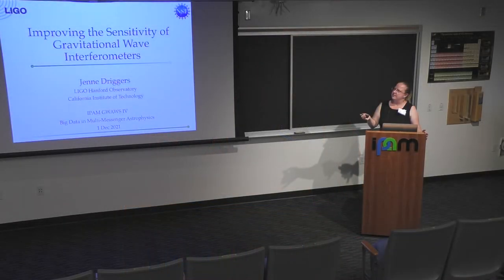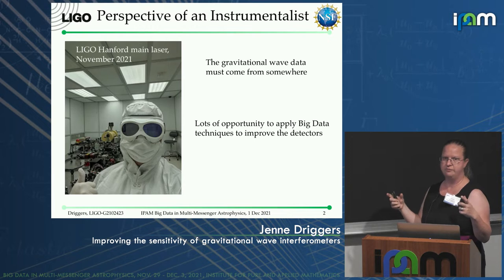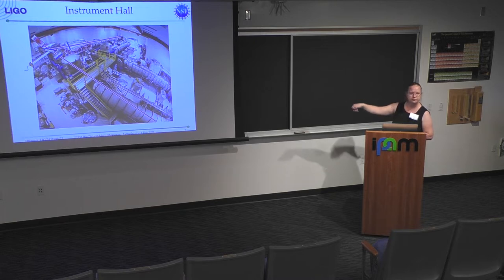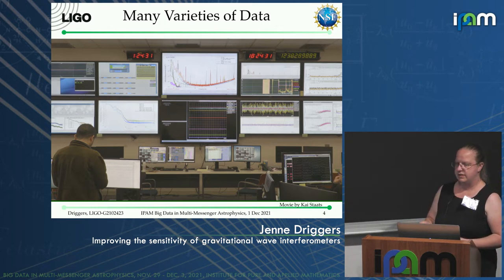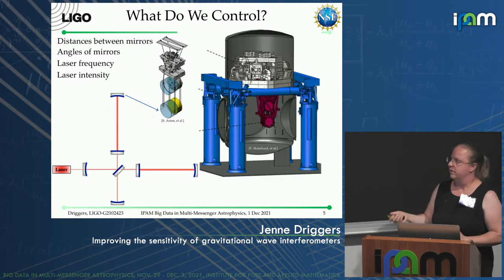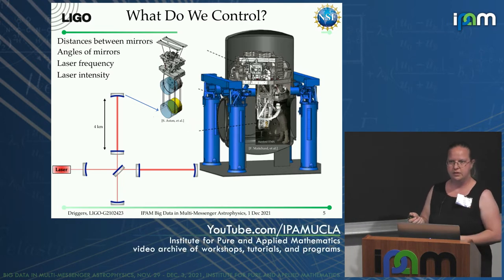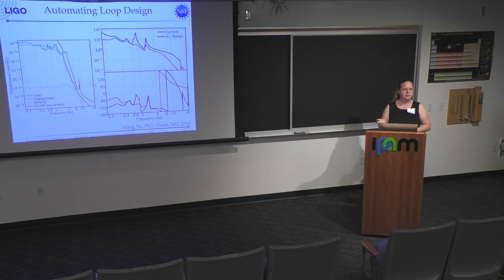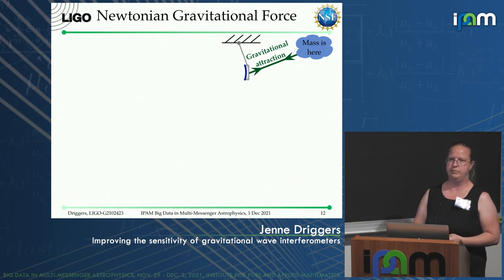Jenne Driggers - Improving the sensitivity of gravitational wave interferometers - IPAM at UCLA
Recorded 01 December 2021. Jenne Driggers of the California Institute of Technology presents "Improving the sensitivity of gravitational wave interferometers" at IPAM's Workshop IV: Big Data in Multi-Messenger Astrophysics.
Abstract: The LIGO interferometers collect enormous amounts of data, in addition to the primary gravitational wave strain channel. I will discuss ways in which we can use this auxiliary information to improve the controls topology of the detectors, which can lead directly to improvements in sensitivity to gravitational waves. I will also discuss areas where we could be collecting and utilizing even more data than we do currently, to remove noise sources that will limit the low frequency sensitivity of future ground-based detectors.